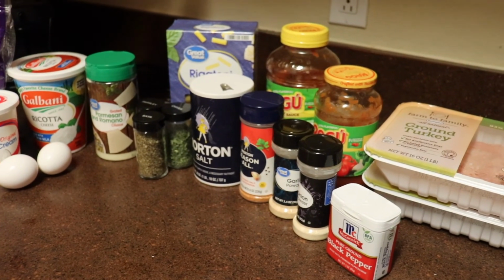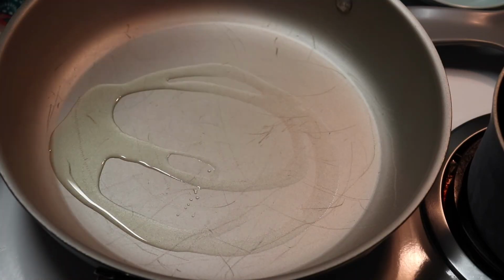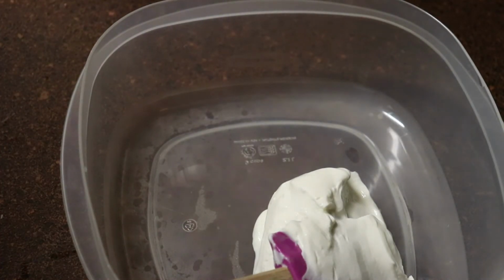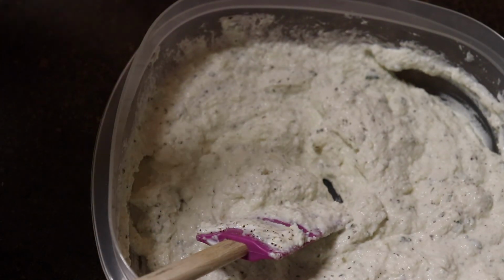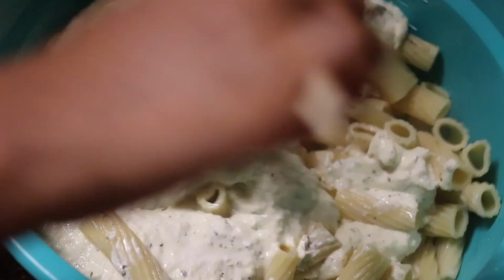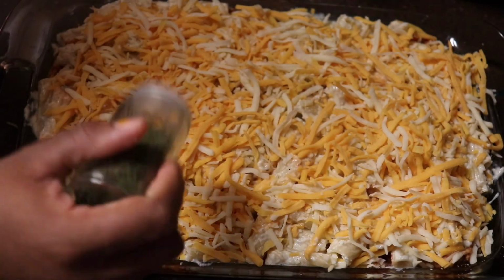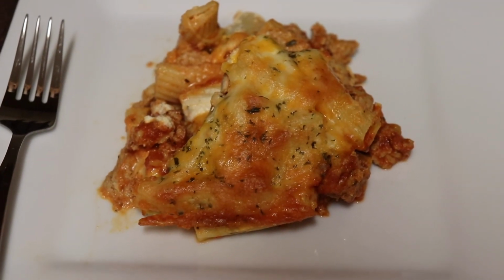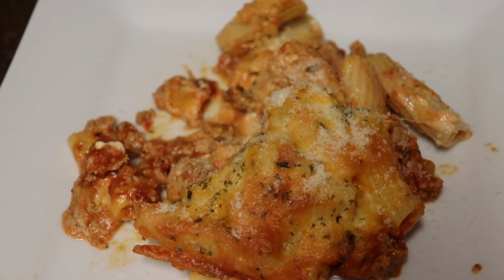Cheesy Baked Rigatoni ⎮ Oven Baked Rigatoni using Ground Turkey😋😋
Hi my Gourmet Cooks out there!!

If your looking for a recipe that's in between Lasagna and Baked Spaghetti, this is the recipe for you!!

Baked Rigatoni also known as Baked Ziti is a delicious and cheesy recipe that your family will Rave over!!!

The main difference between the Rigatoni pasta and the Ziti pasta is the way they look in size, Rigatoni is much larger but you will get the same results with either pasta.

Ingredients

1 box of Rigatoni Pasta
2 lbs of Ground Meat (Ground Turkey used in video)
2 Jars of Tomato Sauce ( Ragu Garden Style used in video)
1 tsp of Salt
1 tsp of Black Pepper
1 tsp of Onion Powder
1 tsp of Garlic Powder
1 tsp of Seasoning Salt
1 tsp of Basil
1 tsp of Parsley
1 tsp of Chives
1-1/2 cup of Ricotta Cheese
1/2 cup of Sour Cream
1/2 cup of Shredded Parmesan Cheese
1/4 Cup of Grated Parmesan Cheese
2 eggs
2 cups of Shredded Cheese (Colby Jack and Monterrey Cheese used in video)

❤︎ You can always add more or less to adjust seasonings to your liking❤︎

Free Copyright Music for Youtubers

Song by LAKEYINSPIRED- Blossom

🌻GLAMERES GEMS GOURMET RECIPES 🌻

❤︎ INSTAGRAM     ▸▸▸     GLAMERES GEMS GOURMET RECIPES

I look forward to continue sharing my recipes with you.

⭐️⭐️Smooches to all of my Glameres Gems. xoxo ⭐️⭐️